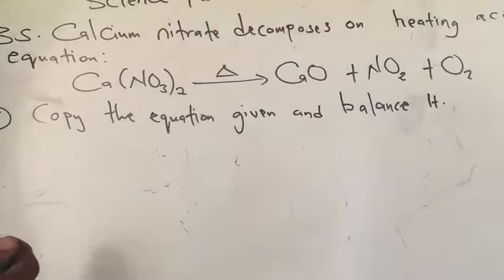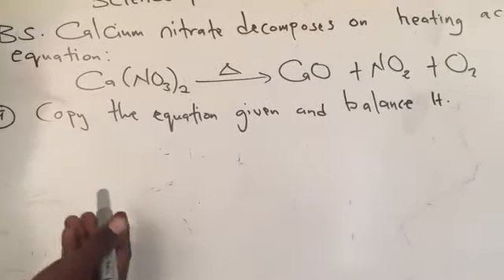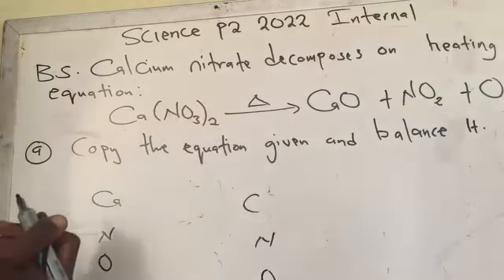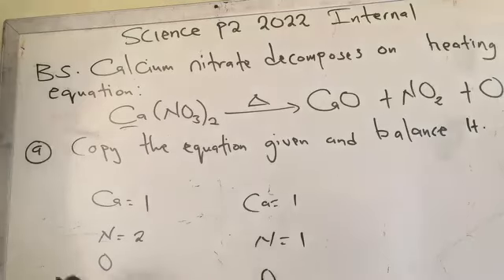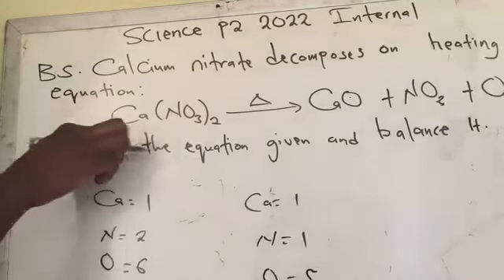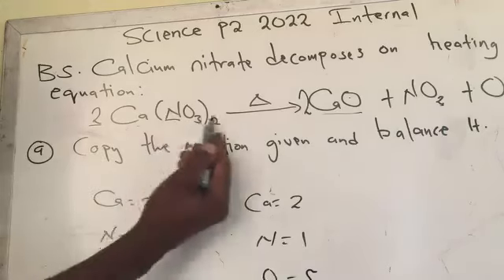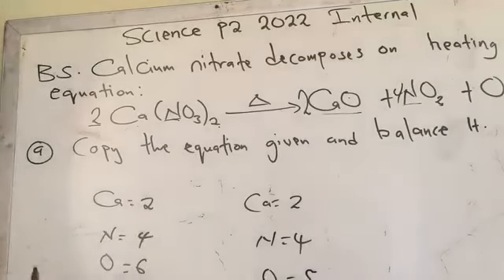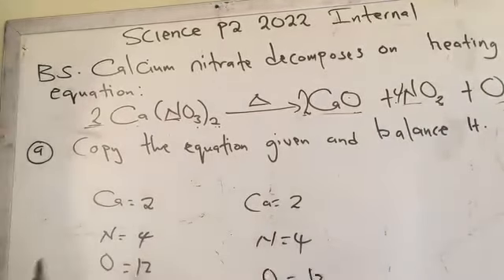Simplest steps on how to balance the chemical equations